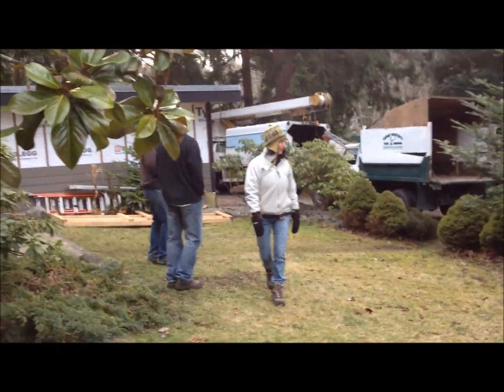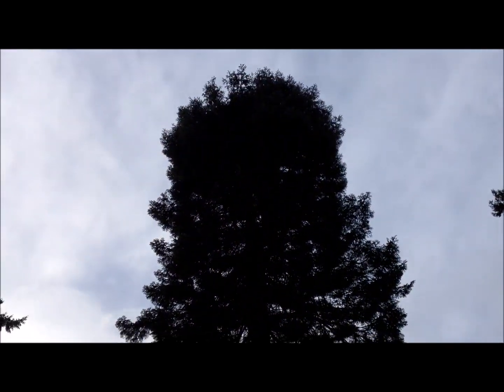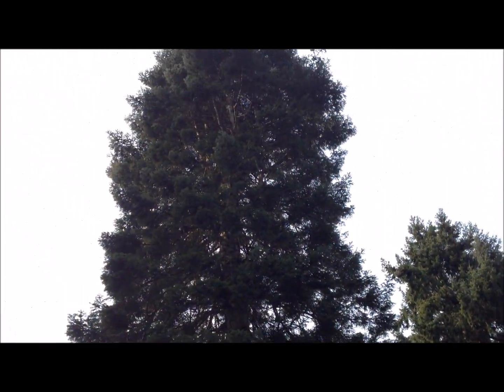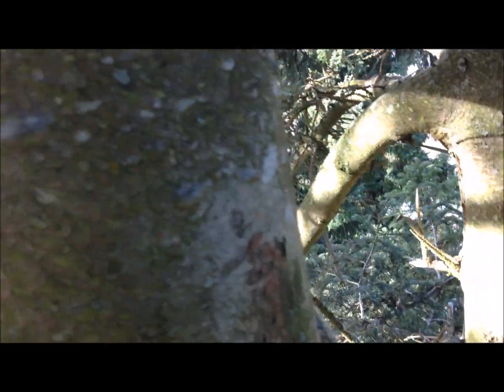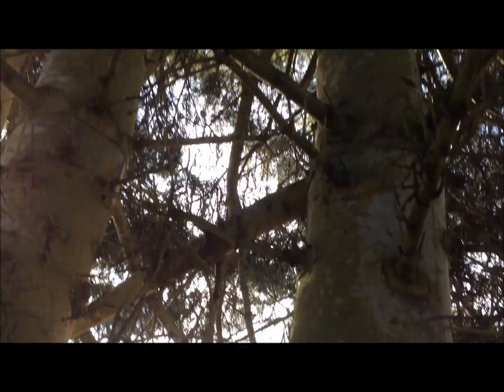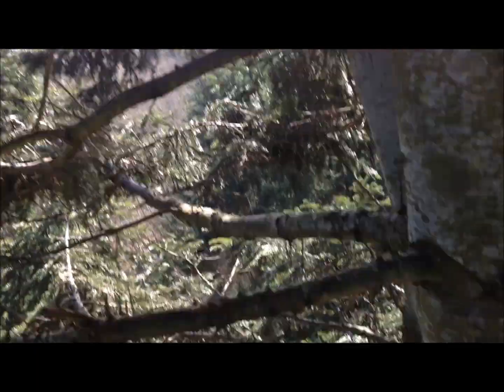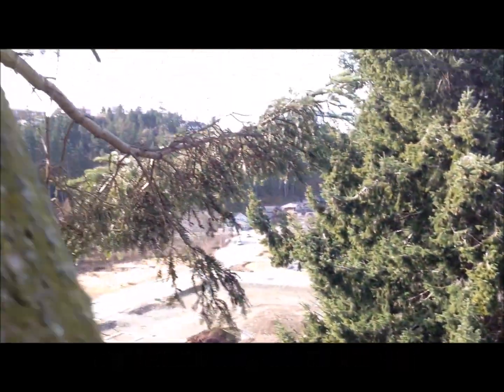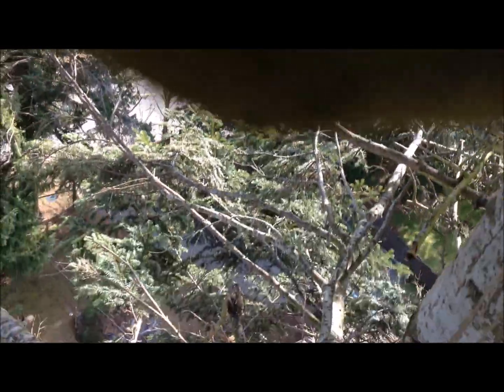8 hours in a tree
Description  THIS IS ONE OF MY LONGEST CLIMBS TO DATE ,WAS' NT GONNA HURT MY FEELINS' IF I DID'NT GET THE JOB , BUT I STOPPED FIGHTIN' THE FLOW OF THE UNIVERSE ALONG TIME AGO. IT WAS MEANT TO BE .